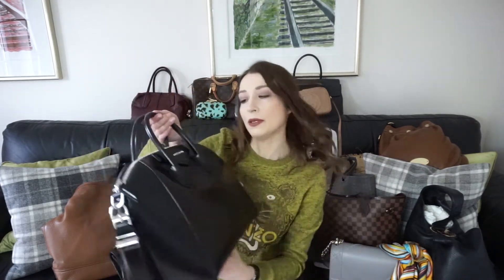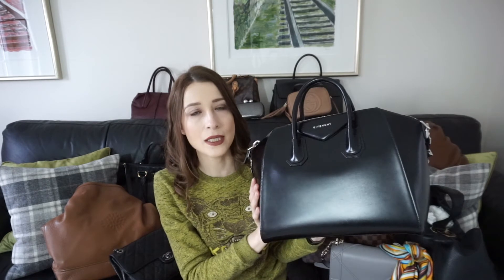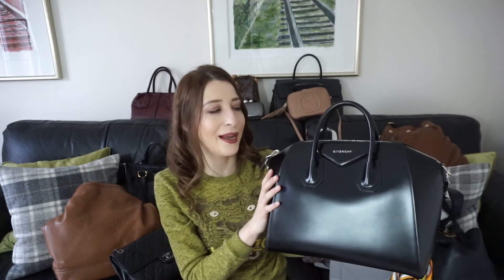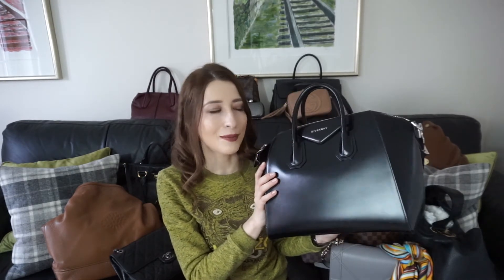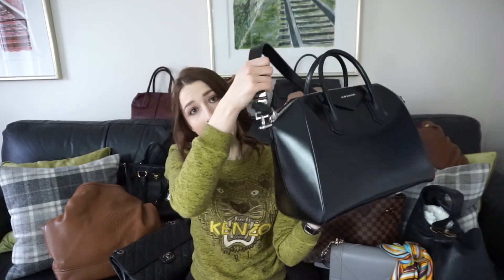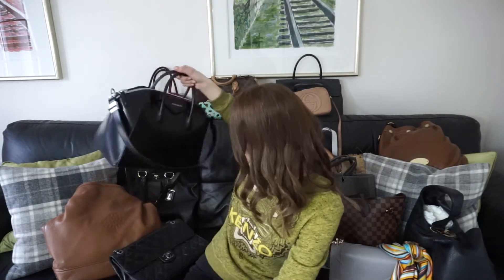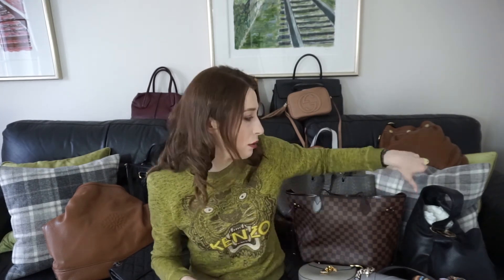My designer handbag collection !!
Hello there,

A very special to me video sharing all the designer handbags in my collection...
I hope you will enjoy watching this video as much as I have enjoyed filming it !!

Aggie xx